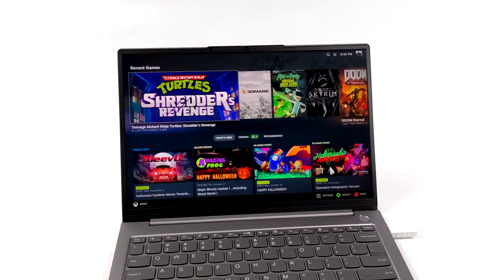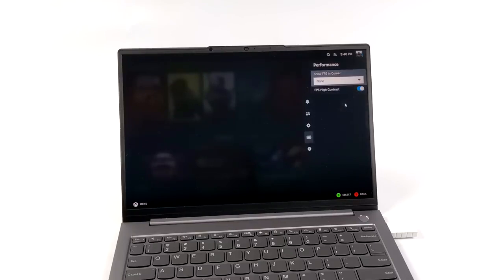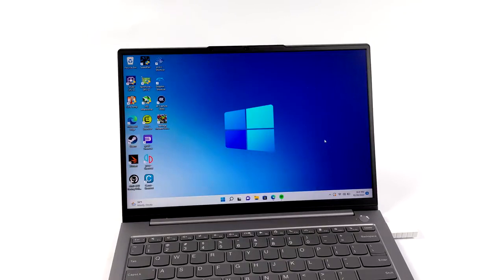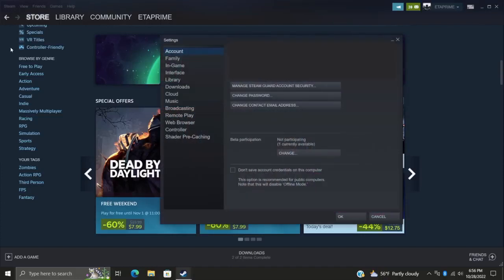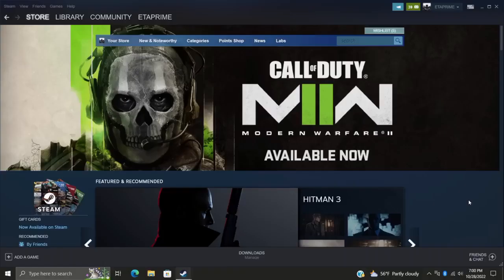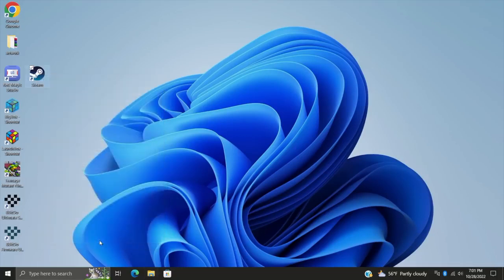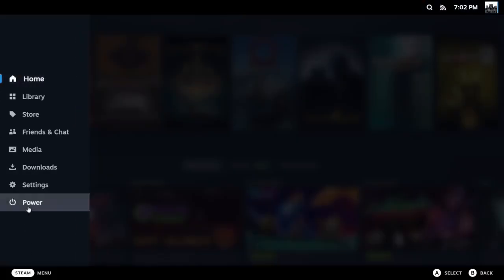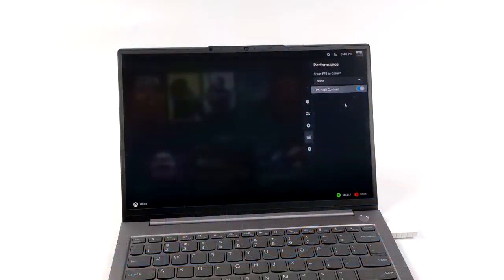Official Steam Deck Ui On PC! Say Bye To Big Picture Mode And Hello to GamePad Ui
Valve just rolled out a new Steam Beta and it brings with it GamePad Ui otherwise known as Steam Deck Ui to replace the aging look of steam Big Picture mode! So we can now officially use Steam deck Ui with Windows and Linux on our Desktop, Laptop, and Handheld! In this video, I show you how to easily and quickly enable STeam Deck UI, Gamepad Ui in the Windows version of Steam

ETAPRIME
12520 Capital Blvd Ste 401 Number 108